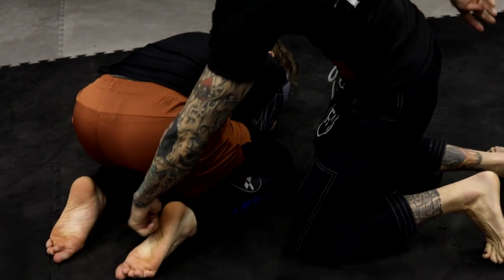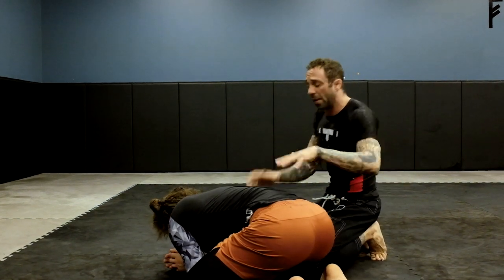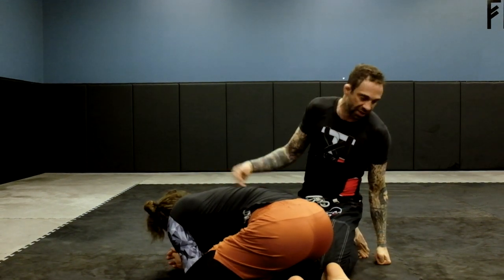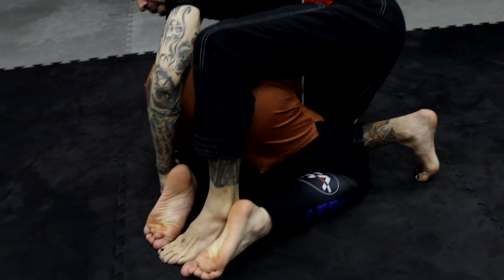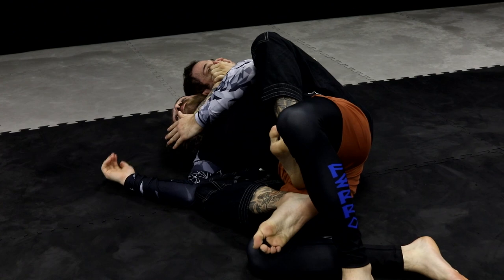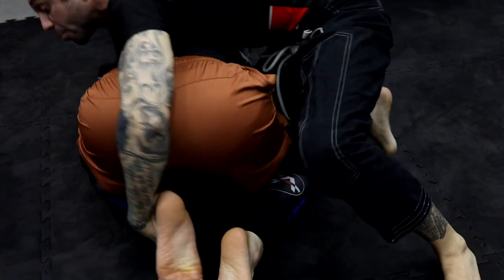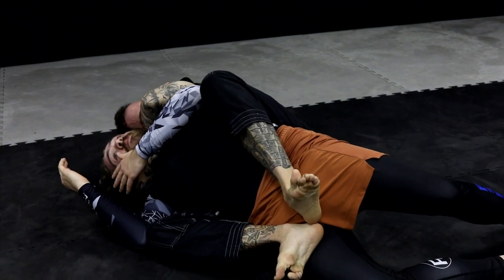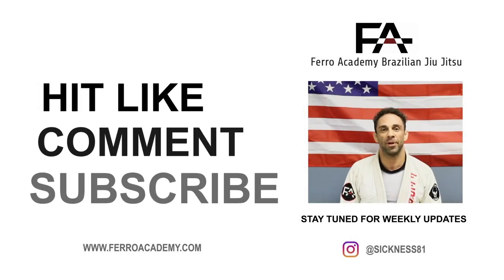Back Take from the Turtle position.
De la riva/single leg x/ x guard to ankle pic.

Spider/lasso guard defense into a leg drag.

                    Defensesoap.com

FERRO20 at checkout